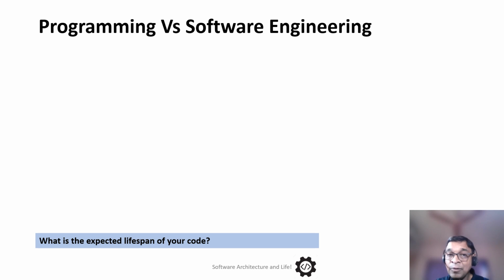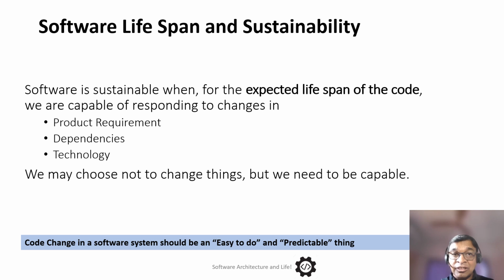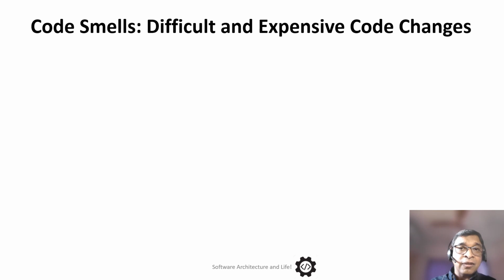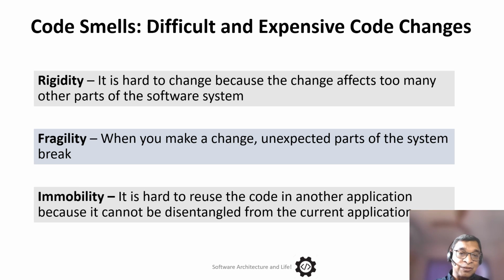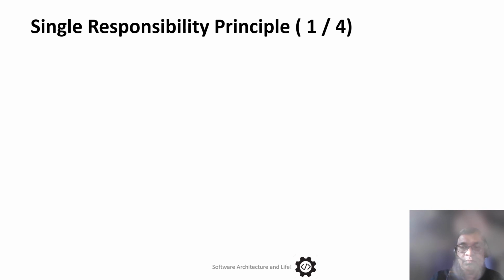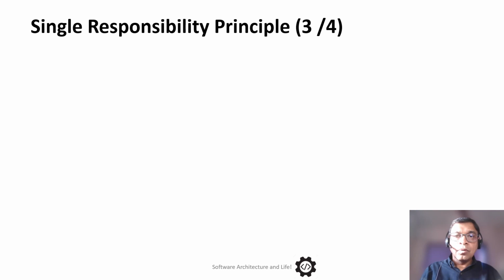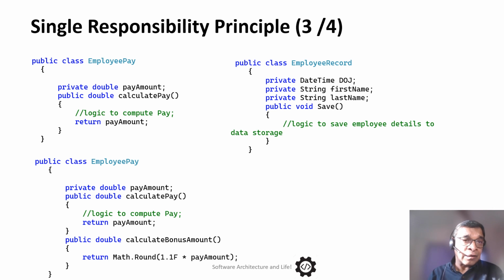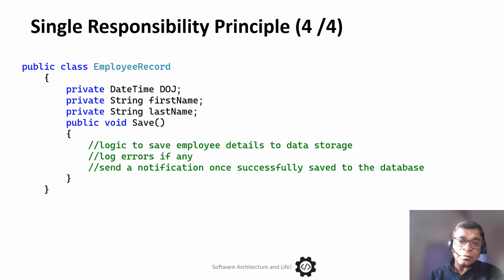Why SOLID Design Principles?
@Software Design,  @Software Architecture, @Software, @CleanCode, @Design Principles